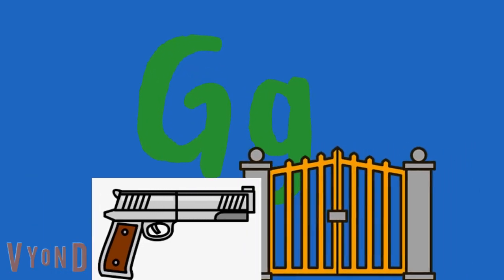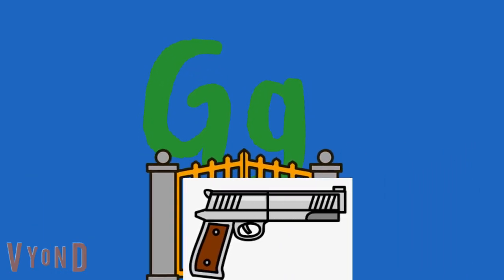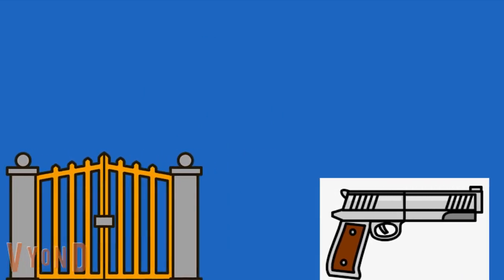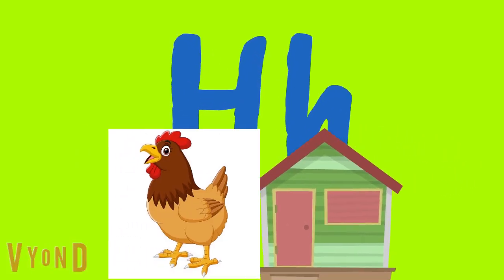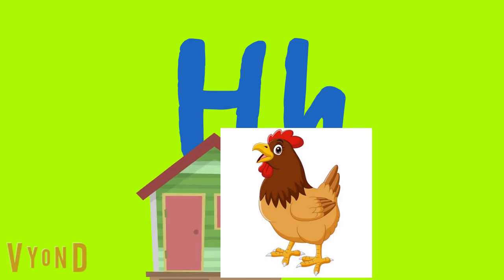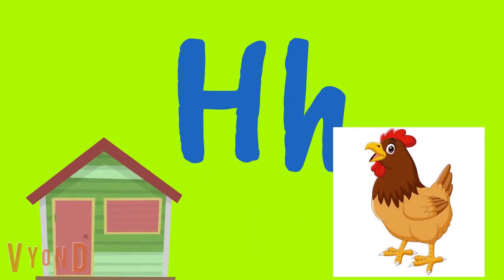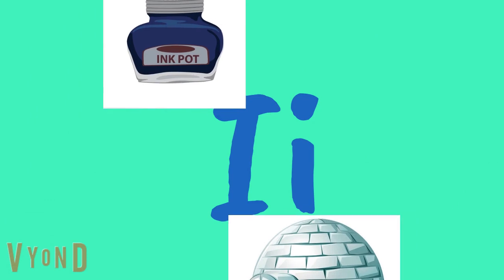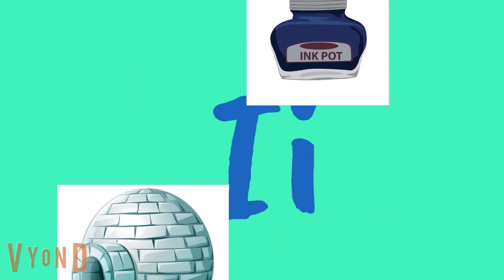Discover the Magic of Phonics: English Alphabets A-P with Fun Object Associations - Sing & Learn abc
Join us on an exciting journey of learning English alphabets with phonics! This educational video is specially designed for children and teaches the sounds of letters A to P using fun and interactive object associations. Watch as each letter is brought to life through engaging animations and objects that start with that letter. Your child will have a blast as they learn and practice phonics, and you'll love seeing their English skills improve in no time! So, buckle up and get ready for some alphabet fun with our A-P Phonics Adventure!

انگریزی حروف تہجی کی آوازیں سیکھیں
अंग्रेजी अक्षर ध्वनि सीखें

Jumpstart Your Kids' Reading Journey with ABC Phonics Fun: A Fun-Filled Guide to English Alphabet Sounds
Get your kids excited about learning the English alphabet with ABC Phonics Fun! This engaging and educational video is perfect for young children who are just starting to learn their letters and sounds. With catchy songs and fun animations, this video makes learning the alphabet both fun and easy.

Your kids will learn the sounds of each letter of the alphabet, from A to Z, along with fun object associations that will help them remember. This video is a great way to build a solid foundation for your kids' reading and writing skills, and they'll love singing along to the songs and playing with the animations.

ABC Phonics Fun covers all 26 letters of the English alphabet, and is designed for kids who are just starting to learn to read and write. With this video, your kids will develop strong phonics skills, and you'll love seeing their confidence grow with each letter they learn.

So, get your kids ready for a fun-filled adventure into the world of phonics with ABC Phonics Fun!
ABC Phonics Fun, English alphabet, phonics, sounds, kids, learning, education, fun, songs, animations, reading, writing

Jolly Phonics, English alphabet sounds, nursery, kindergarten, phonics, reading, writing, learning, education, fun, songs, animations.
Learn ABC
English alphabet for children
Fun ABC learning
ABC songs for kids
Animated ABC for children
Alphabet for preschoolers
Easy ABC for kids
Children's ABC videos
English alphabet sounds for kids
ABC videos for toddlers
Alphabet songs for children
Kindergarten ABC learning
Kids ABC education
Interactive ABC learning
Nursery rhymes ABC
Children's alphabet lessons
Kids alphabet tutorials